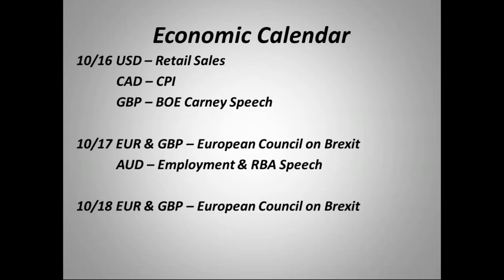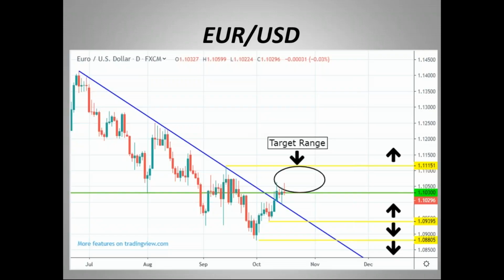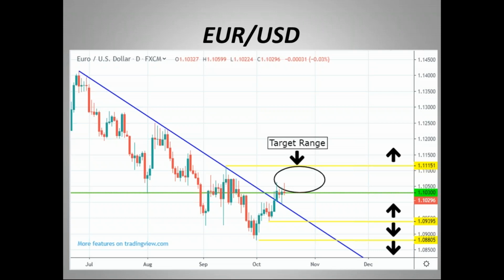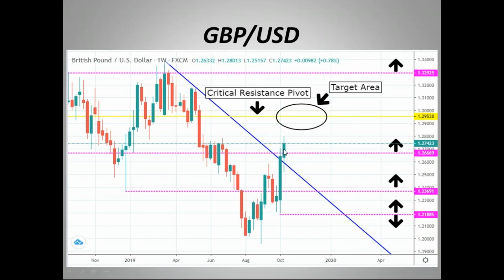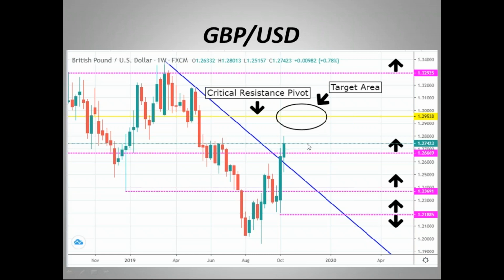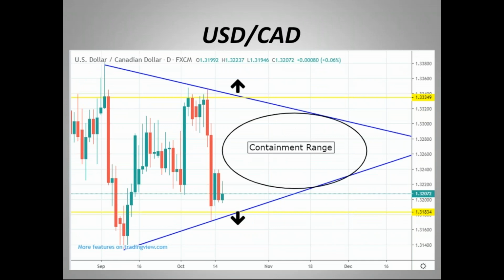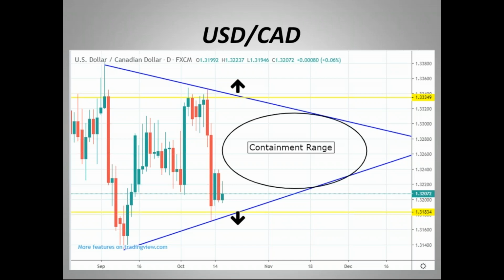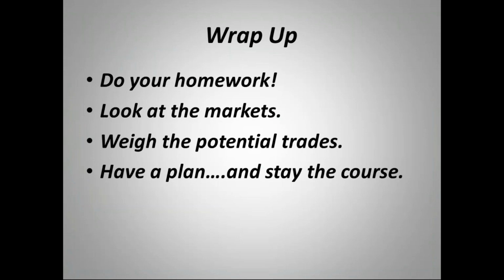Forex strategies with Brexit under the microscope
Free practice account Topics covered
• USD/CAD is consolidating
• EUR/USD Bulls fighting for higher ground
• GBPUSD is like a balloon under water
• AUD/USD is looking for some attention

This educational webinar with Teddy Kekstadt, founder of capital market content site Forex Trading Unlocked will share his market expertise, imparting fundamental and technical knowledge while looking at potential trade setups.

Nadex is a registered trademark of IG Group, Ltd.
Trading on Nadex involves risk and may not be appropriate for all investors. Trading can be volatile and investors risk losing their cost to enter the transaction, including fees. The information provided within this presentation is for informational and educational purposes only and should not be considered an offer or solicitation to buy or sell any financial instrument on Nadex or elsewhere. Any trading decisions that you make are solely your responsibility and at your own risk. Past performance is not necessarily indicative of future results. Nadex contracts are based on underlying asset classes including forex, stock index futures, and commodity futures.